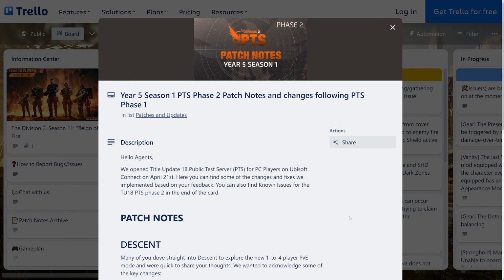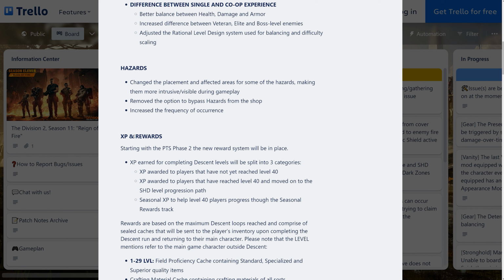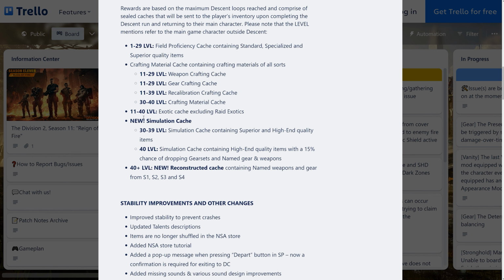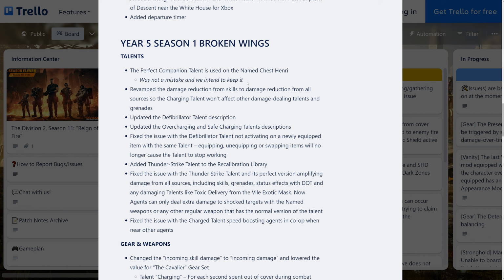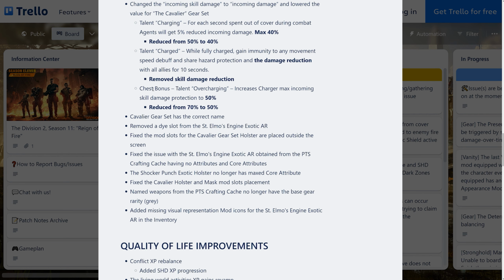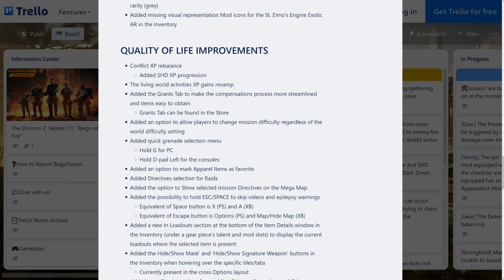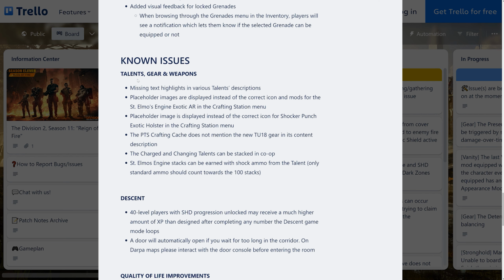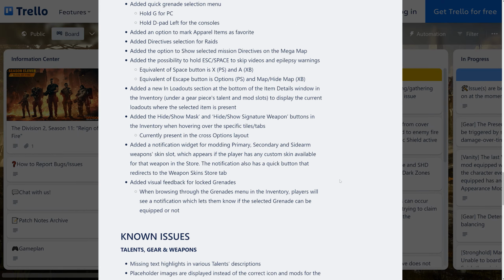NERFS, XP REVAMP, New TALENT CHANGES and more - PTS Phase 2 PATCH NOTES in The Division 2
This Division 2 BEST SOLO BUILD has Hight DPS and Armor Regen - Best PvE Solo Build

This AR can SHRED ARMOR with 20+ Million DPS - BEST Exotic AR Build in The Division 2

Tom Clancy's The Division 2 is an online-only action role-playing video game developed by Massive Entertainment and published by Ubisoft. The sequel to Tom Clancy's The Division (2016), it is set in a near-future Washington, D.C. in the aftermath of a genetically engineered virus known as "Green Poison" being released, and follows an agent of the Strategic Homeland Division as they try to rebuild the city. The game was released for Microsoft Windows, PlayStation 4, and Xbox One on March 15, 2019.

It received generally favorable reviews from critics, with most noting it as an improvement over the first installment for its setting, gameplay, visuals, combat and soundtrack, though the Endgame content polarized critics. Like its predecessor, it was a commercial success, selling over 10 million copies worldwide despite not meeting expectations at launch.

Tom Clancy's The Division Heartland, an upcoming spin-off set within the Division universe, is currently in development.